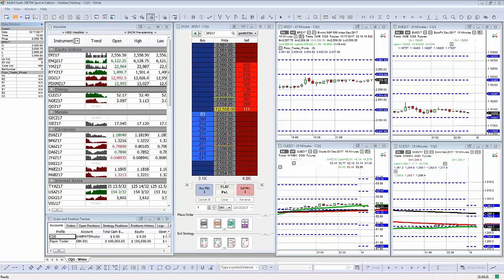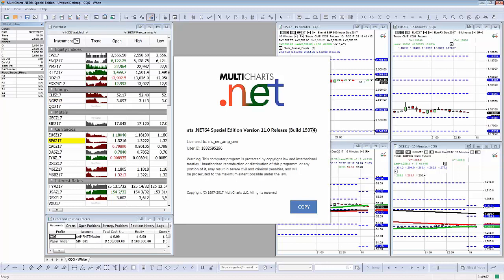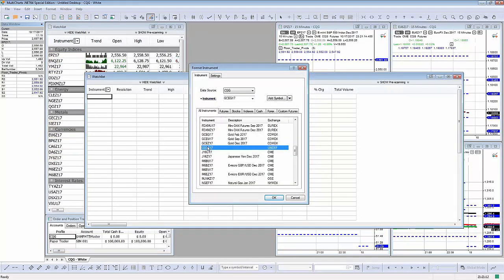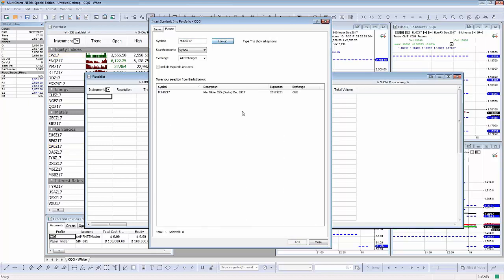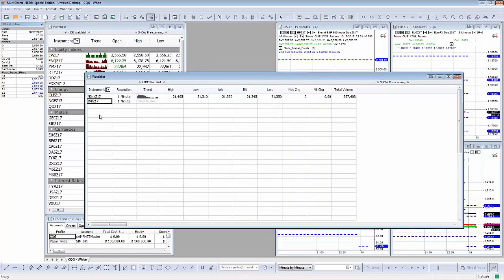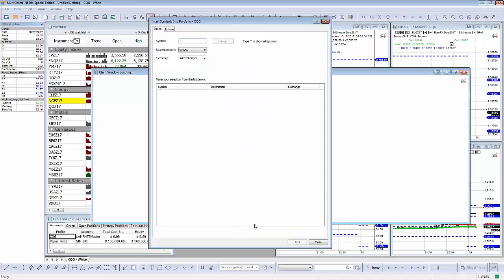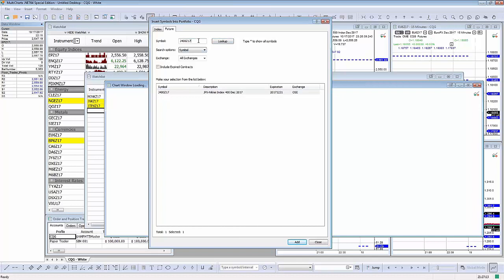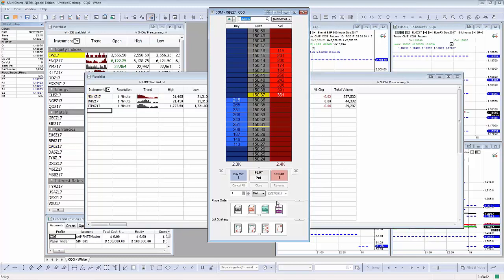MultiCharts | How to add 5 New Japanese Markets + Mini-Nikkei 225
MultiCharts - How to add Japanese Markets.  5 New Contacts + Mini-Nikkei 225 - Osaka-Japan (JPX) Now Available for Live Trading at AMP Futures:  Mini-Nikkei 225, Nikkei 225 (Osaka), TOPIX, Mini TOPIX, JPX-Nikkei Index 400, OSE Tokyo 10-Year (BIG)